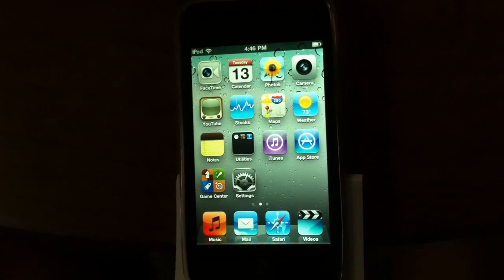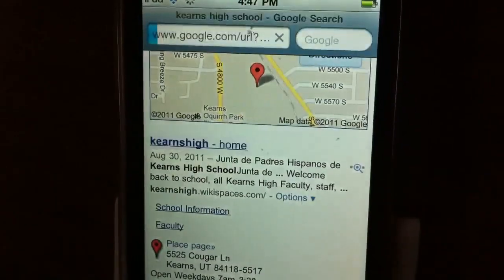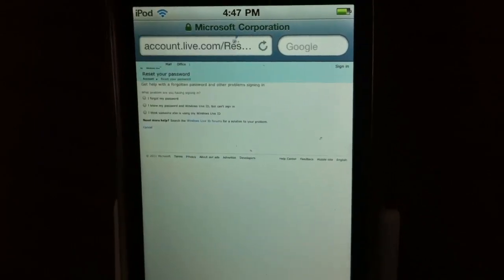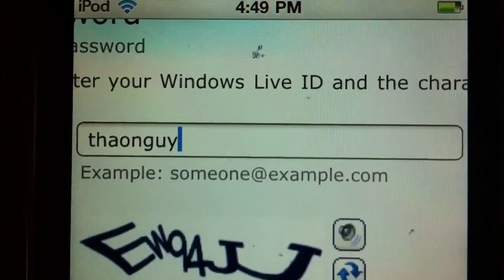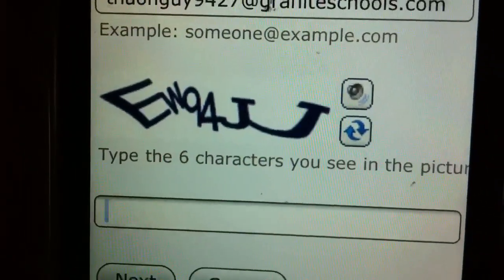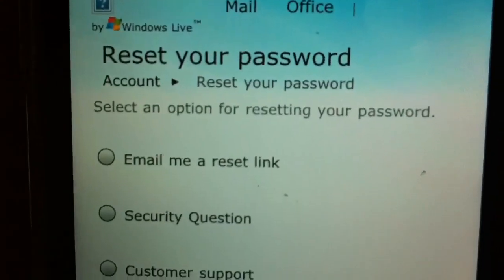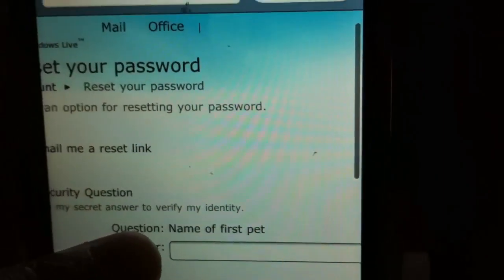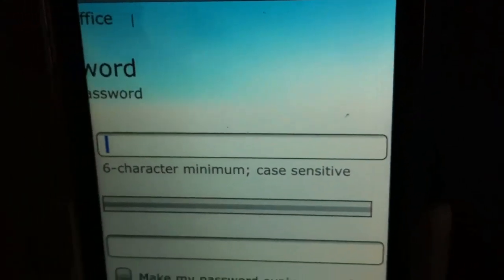How To Reset Your School Email Password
This video will show you how to reset your password for the school email.
                             -iCougars Team